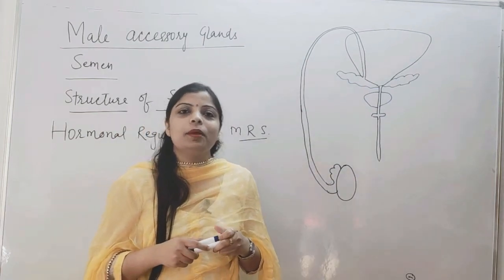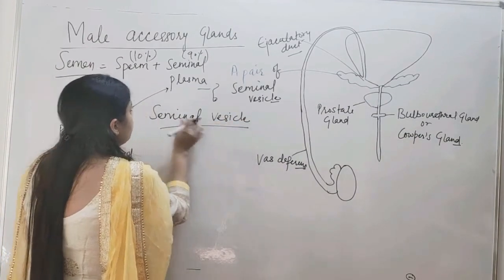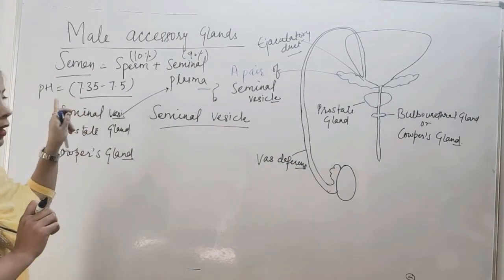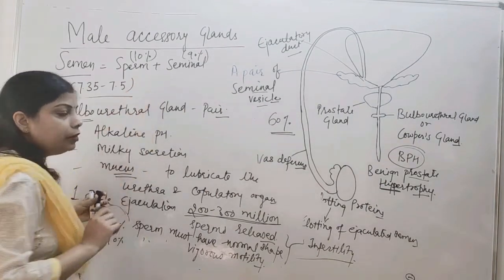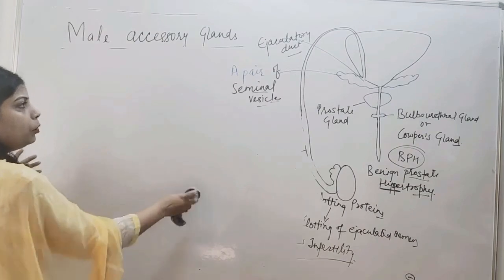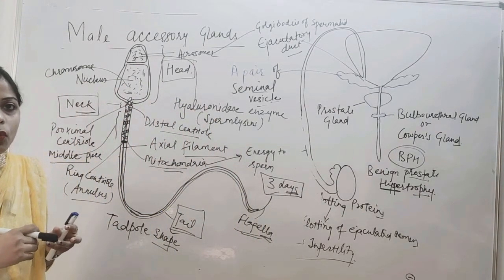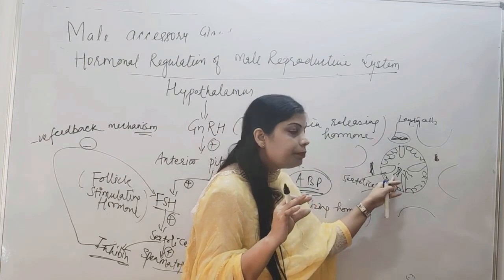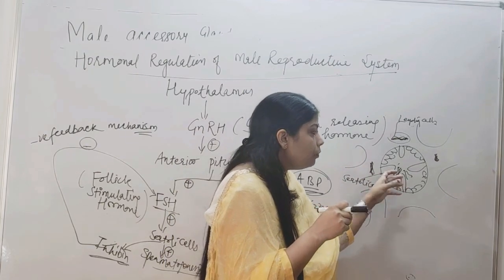Male Reproductive System| Part-2| Human reproduction| CBSE CLASS12|NCERT| B.PHARM.| GPAT| HSSC